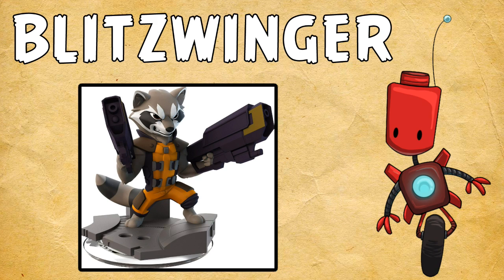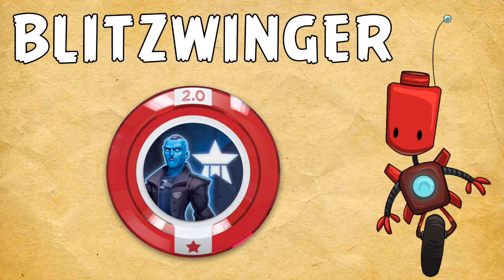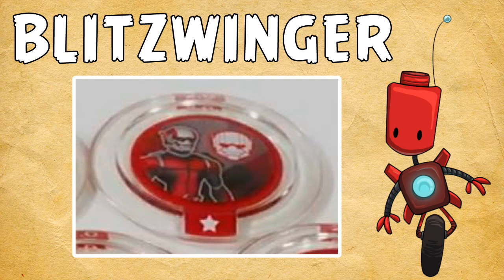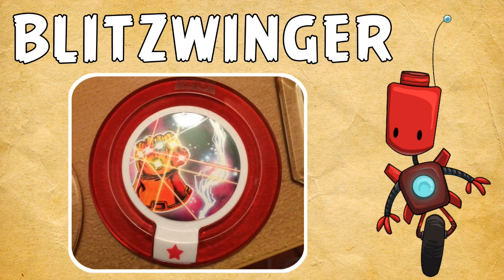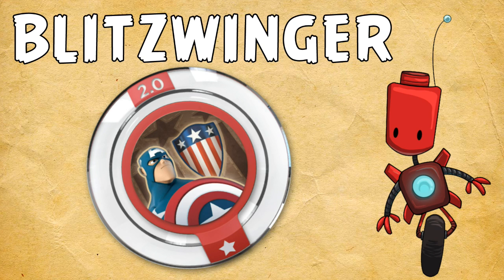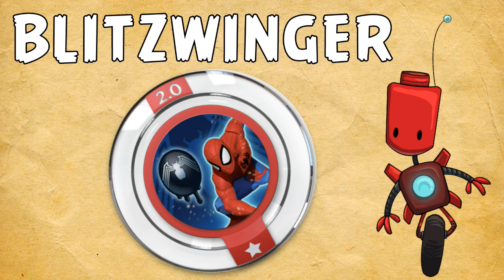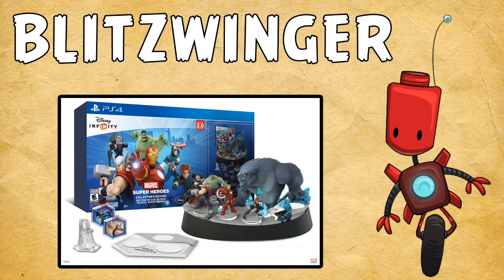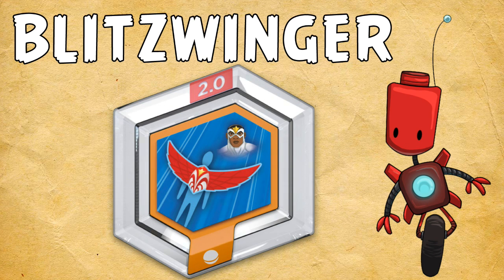DISNEY INFINITY 2 - MARVEL SUPERHEROES - ALL 40 MARVEL POWER DISCS!